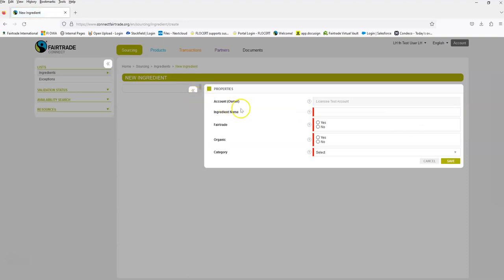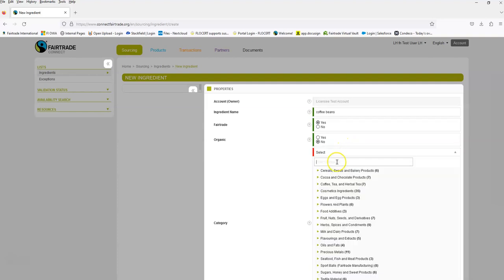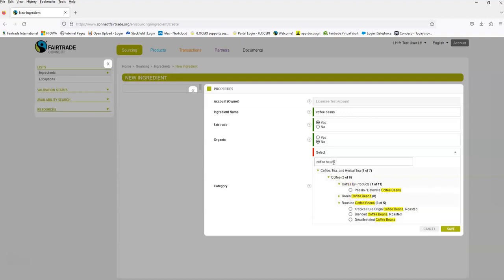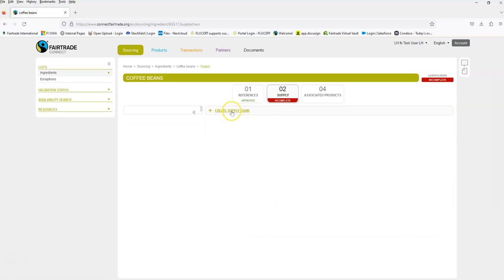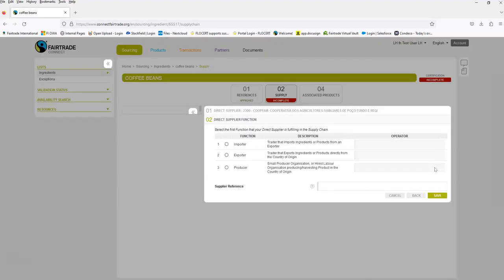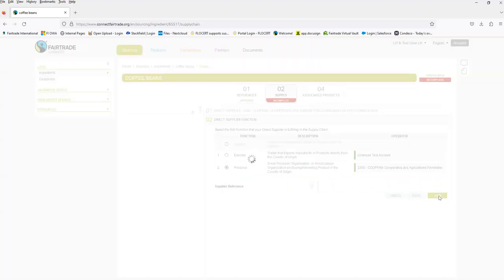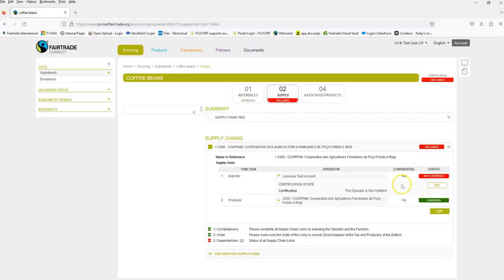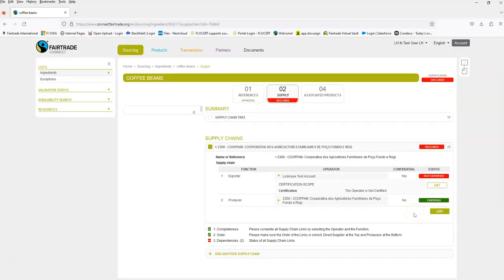Create ingredients in Connect